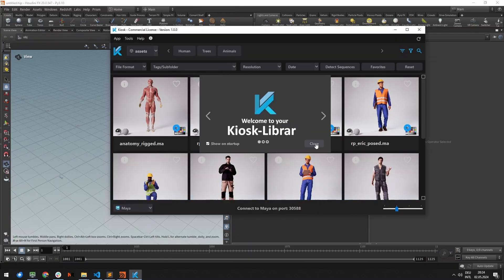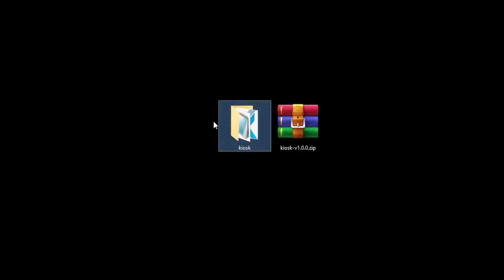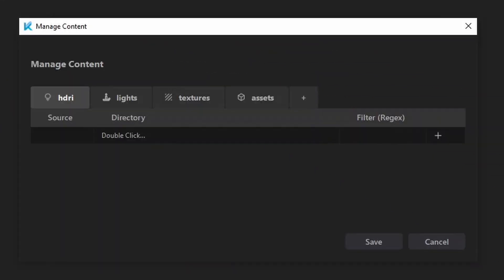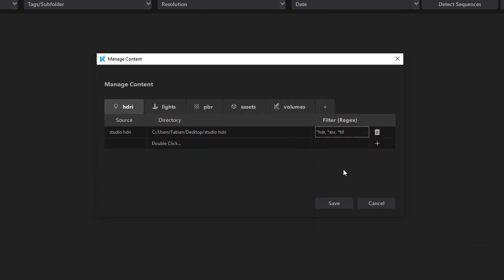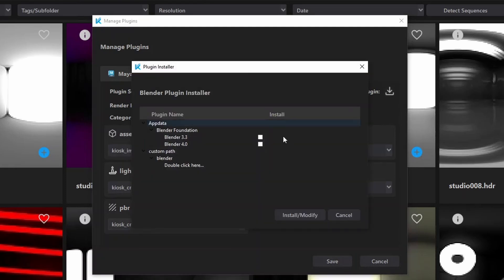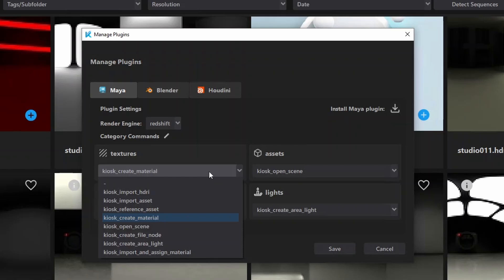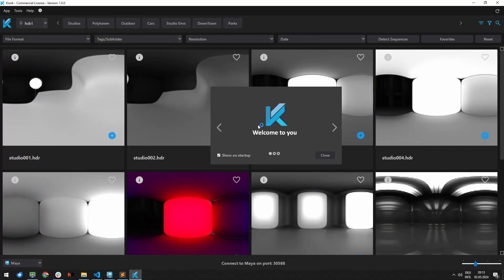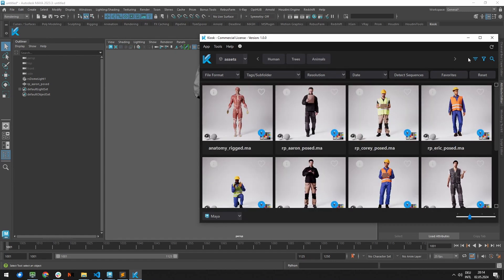Kiosk Library for 3D Artists | Open Beta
Hey there! In this video, we're taking a look at the first steps inside Kiosk, a new file management app made for 3D artists. I'll show you what it's all about, how it works, and whether it's worth your time. Join us as we dive into Kiosk's features, interface, and how it could potentially make your life easier. If you've been curious about organizing your 3D assets better, this might be the tool for you. Let's check it out together!